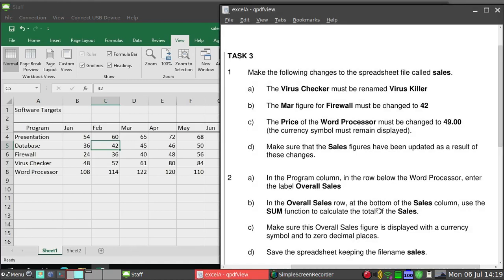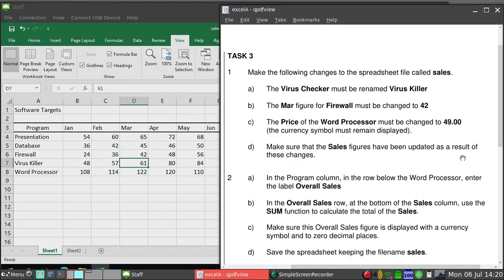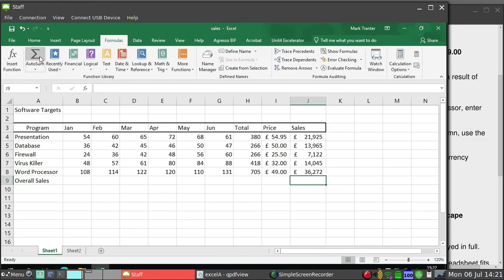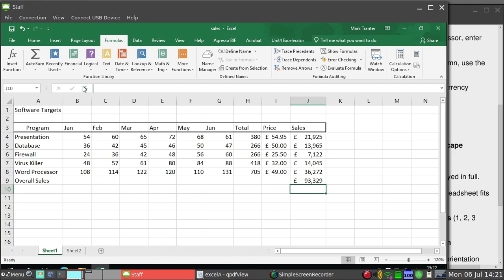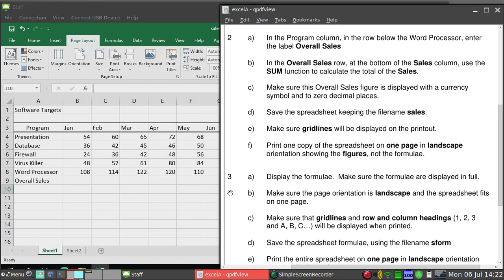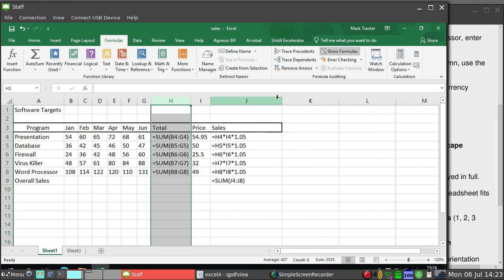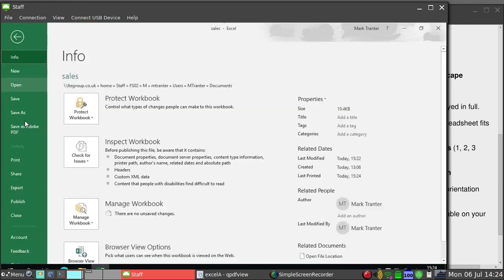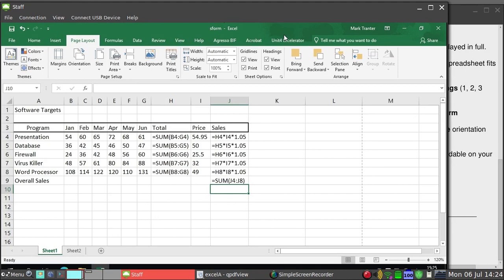ExcelL1 3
Part Three of the walkthrough